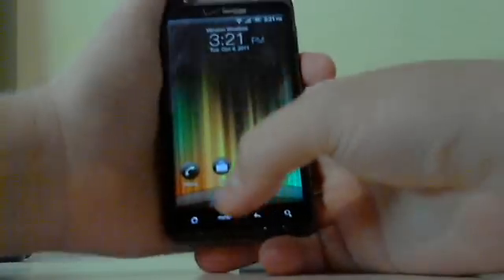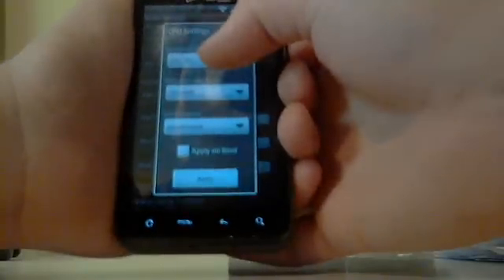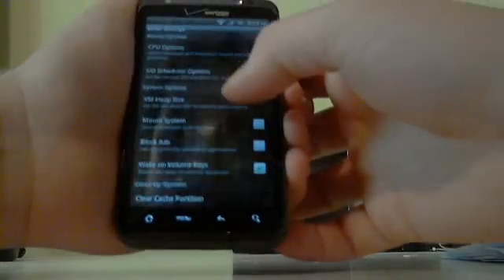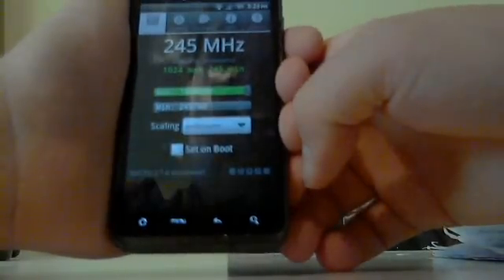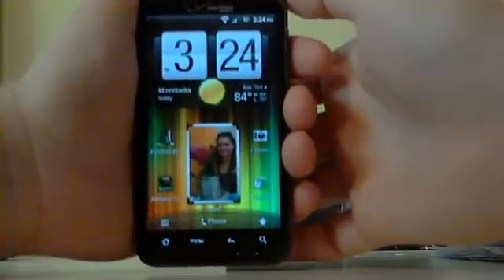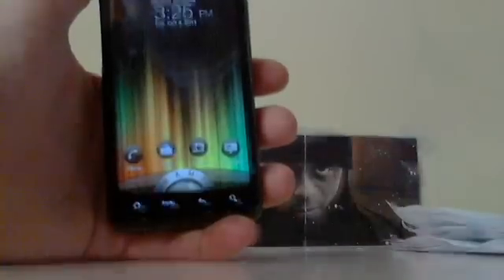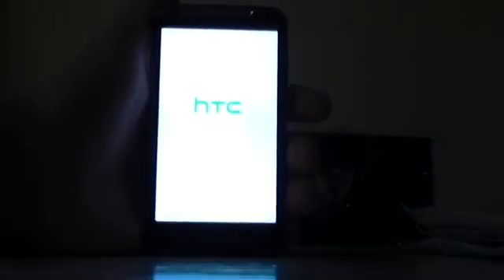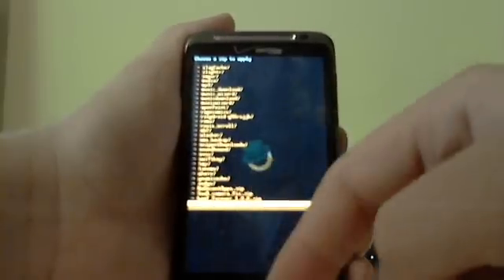HOW TO: Overclock Your Phone and Install a Kernel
This was a video request from my blog by Bright.  Just showing how to adjust your prossesor speeds/overclock your phone and how to install a kernel and how to set your CPU speeds.  To find Kernels for your specific phone model do a google search of your phone and kernels, you should find quite a bit of information for it.  Here is a link to a list of HTC Thunderbolt Kernels:
I have heard that for the DAS BAMF Forever ROM that this Kernel works the best is Imoseyon, here is a link to the download page:
for more how-to videos and reviews.
Howie